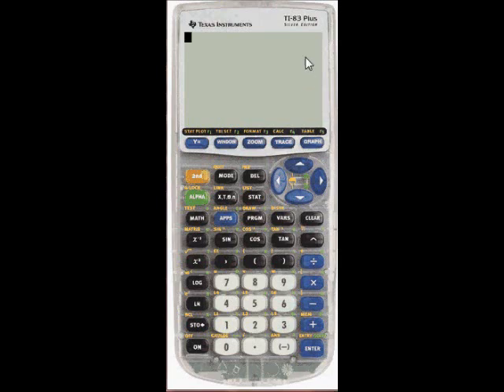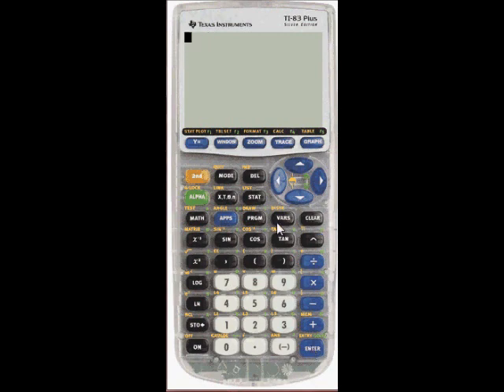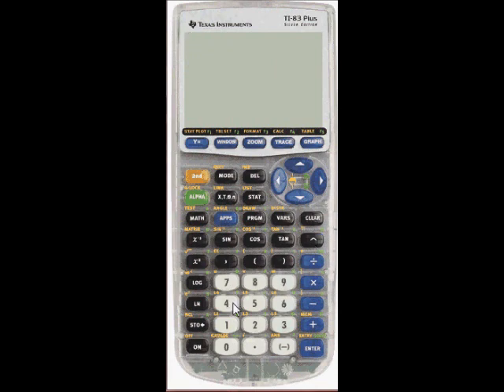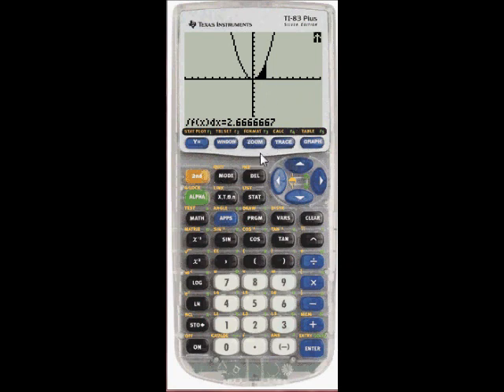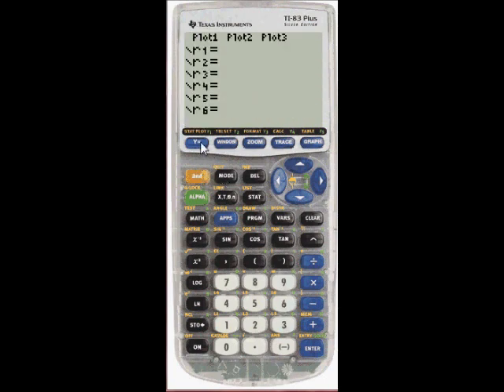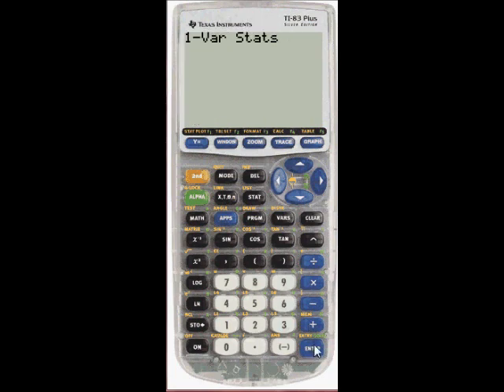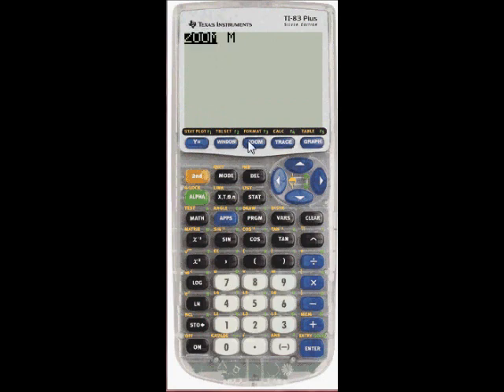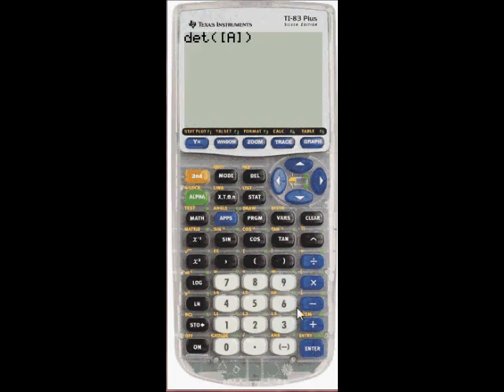TI-83 Basic Tutorial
This video gives a brief overview of the capabilities of the TI-83 graphing calculator. The TI-84 works almost exactly the same. Please note: In the video, I say "the" identity matrix, but "an" identity matrix would have been a better choice of words.